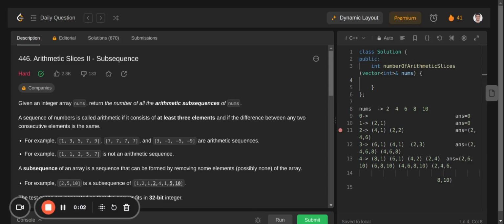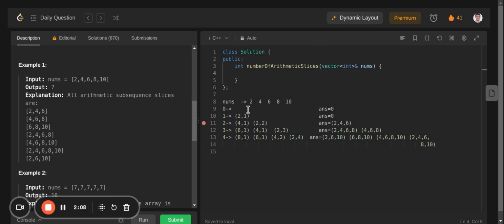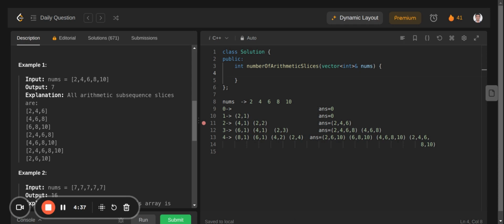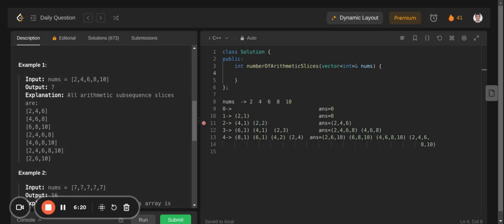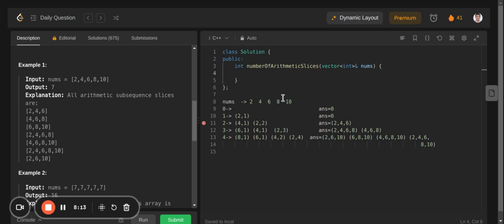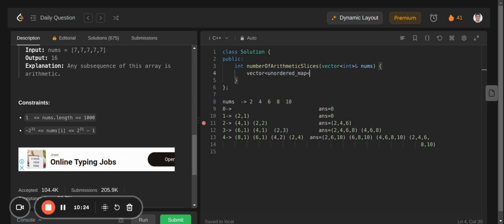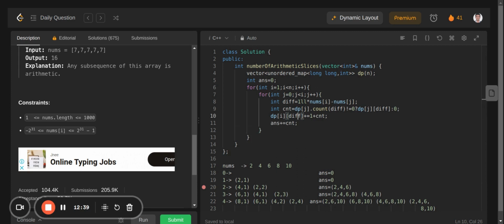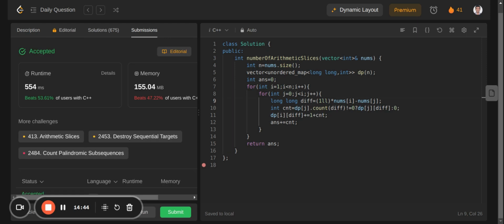446 Arithmetic Slices II Subsequence LeetCode 7 January 2024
446 Arithmetic Slices II   Subsequence   LeetCode   7 January 2024
446 Arithmetic Slices II   Subsequence   LeetCode   7 January 2024
446 Arithmetic Slices II   Subsequence   LeetCode   7 January 2024
446 Arithmetic Slices II   Subsequence   LeetCode   7 January 2024
446 Arithmetic Slices II   Subsequence   LeetCode   7 January 2024
446 Arithmetic Slices II   Subsequence   LeetCode   7 January 2024
446 Arithmetic Slices II   Subsequence   LeetCode   7 January 2024